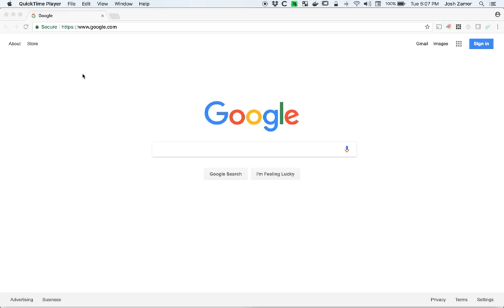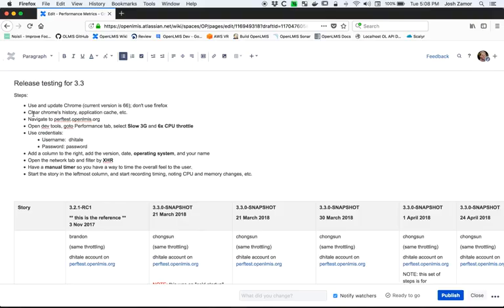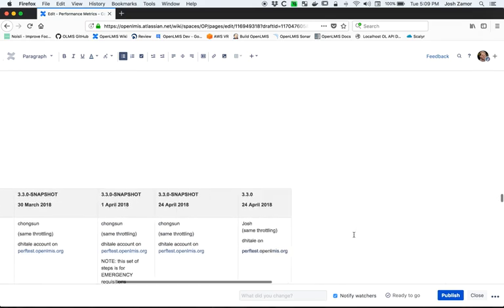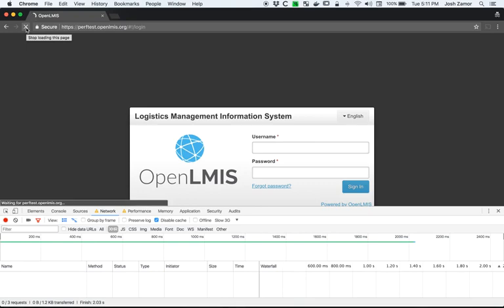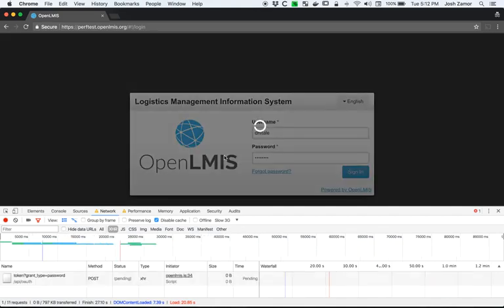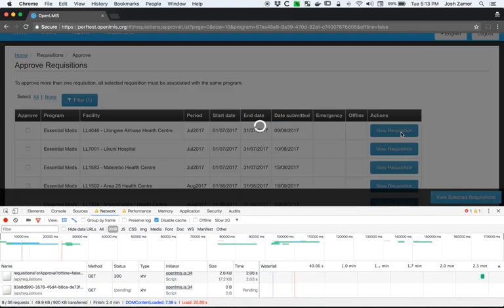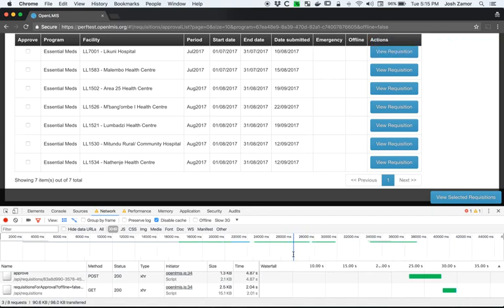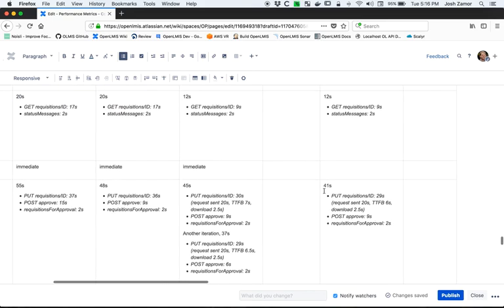perf test instructions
Manual performance testing for OpenLMIS v3.3